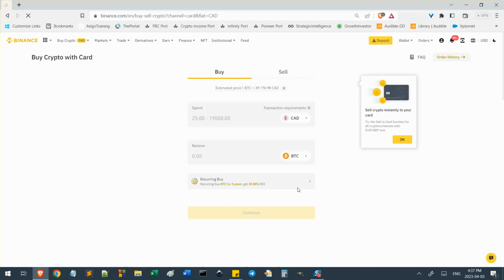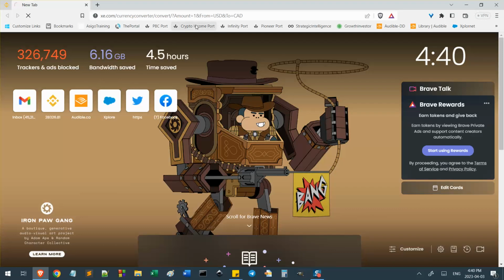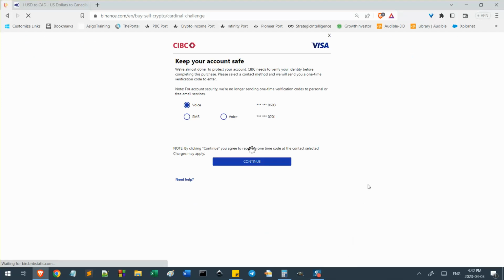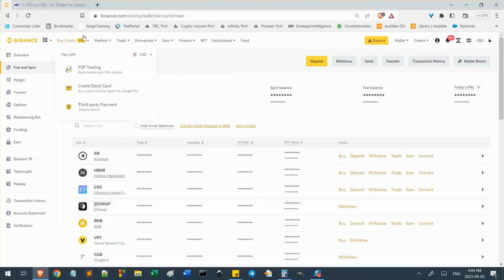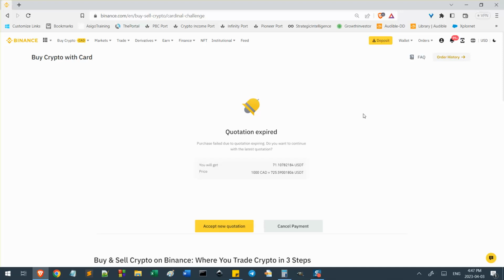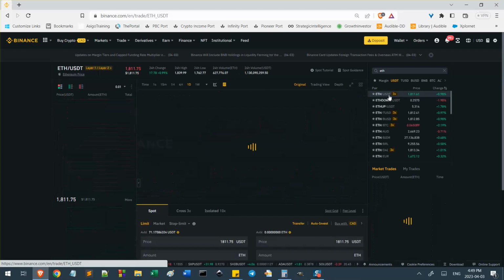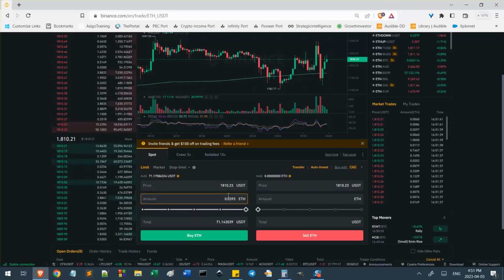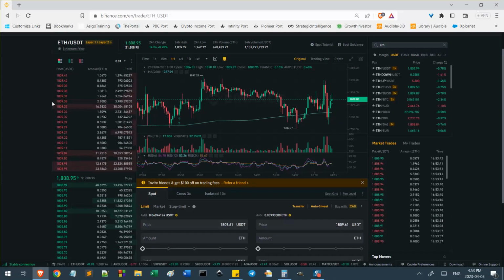How to Buy Crypto on Binance Exchange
I show the options to select and the steps to buying crypto with your debit card on the Binance exchange.

Nothing in this video is financial advice. I am just a crypto enthusiast, investor and sometimes trader. This content for information, education and entertainment purposes only. Do your own research!